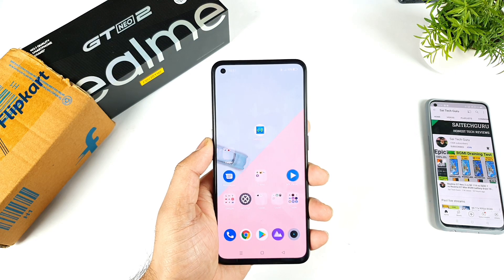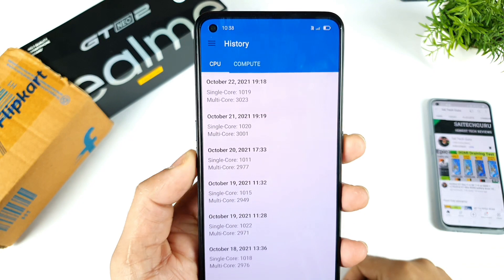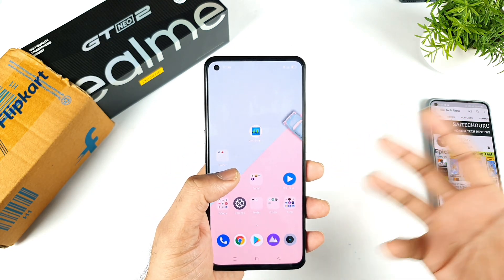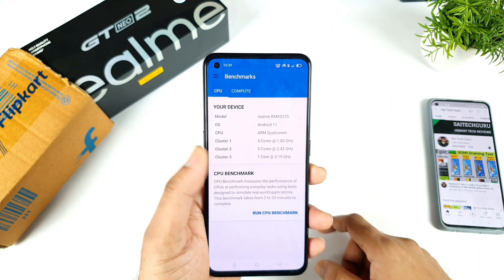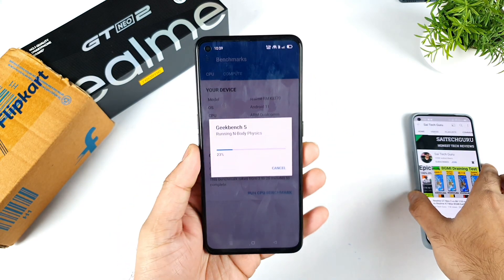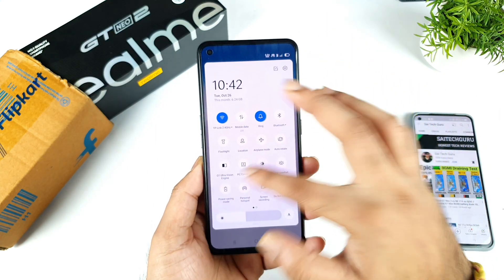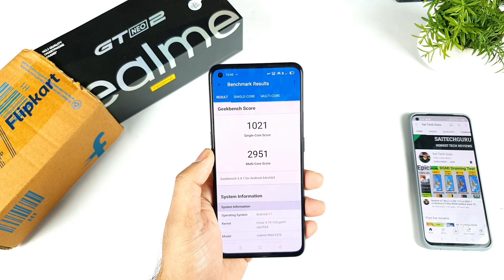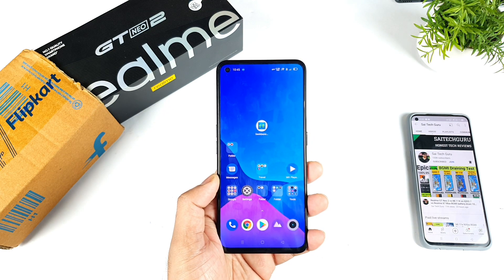Realme GT Neo 2 Geekbench 5 Score After Software Update no improvements 🤔